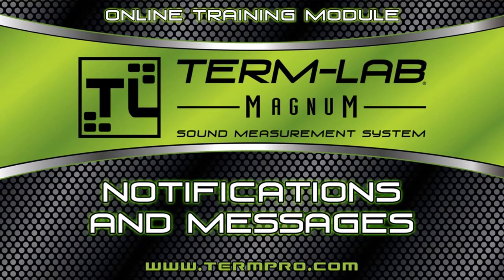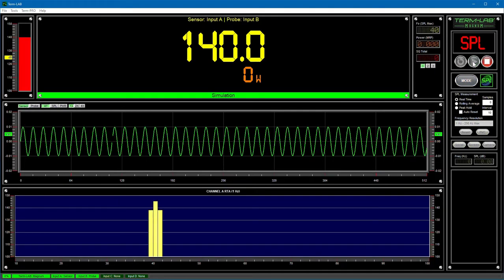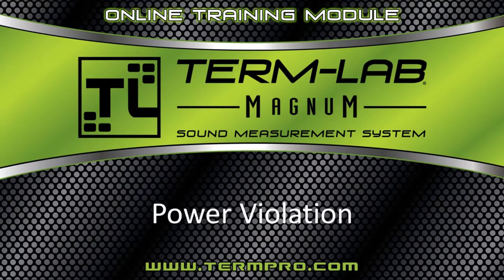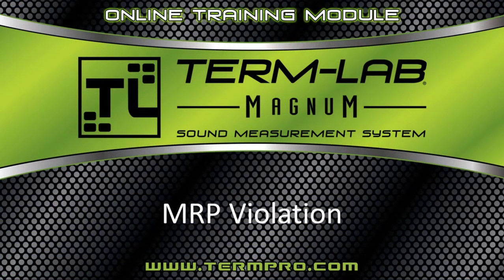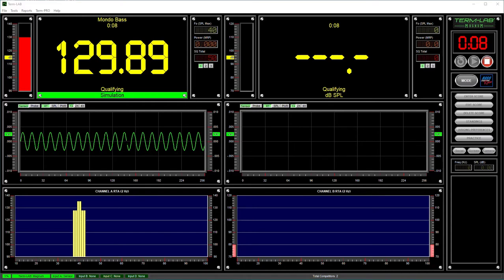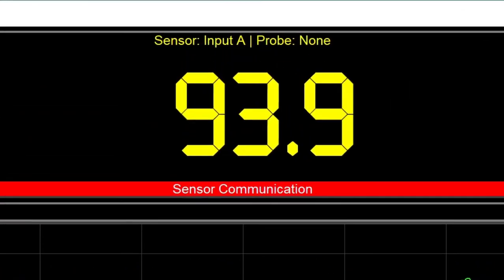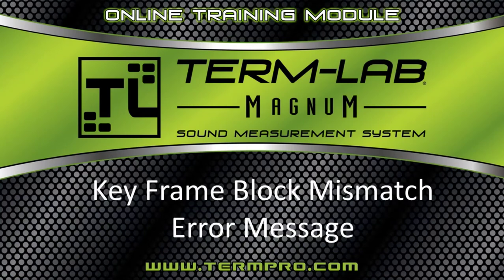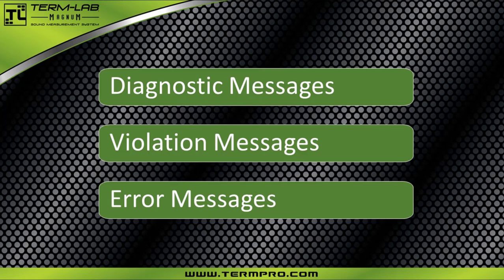Term LAB Notifications and Messages by Wayne Harris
This Term-LAB training module introduces the user to the various types of notifications and messages displayed by the Term-LAB Magnum measurement software.